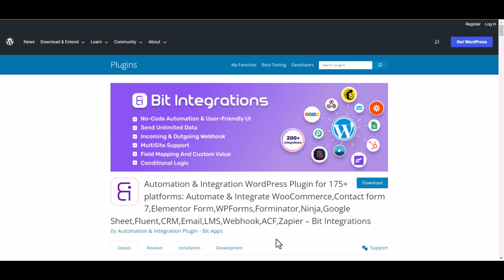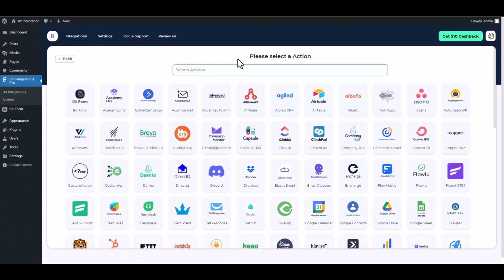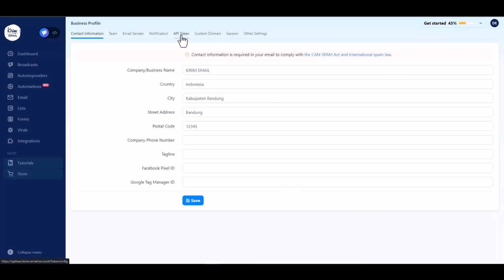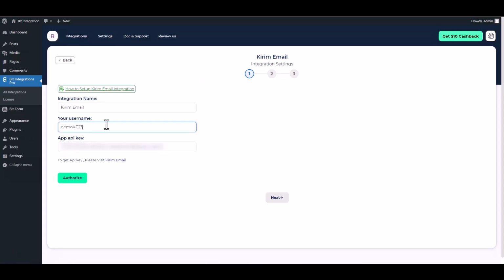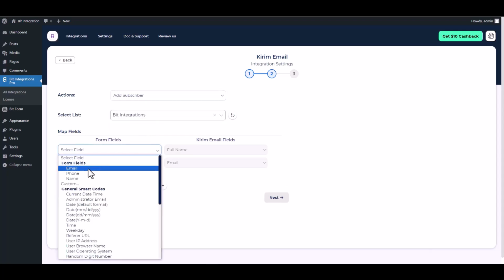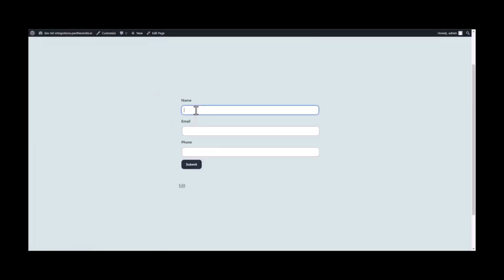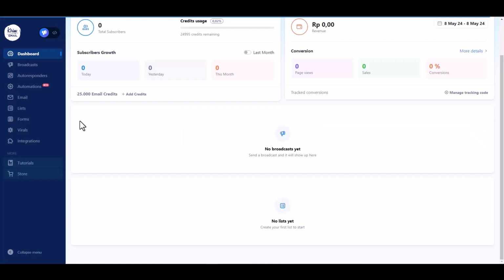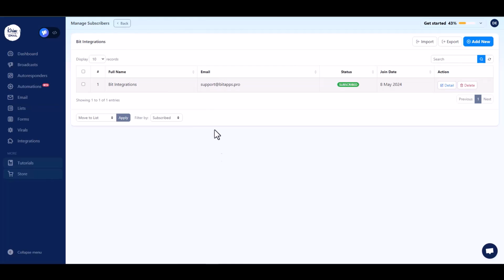Integrating PAFE with Kirim Email | Step-by-Step Tutorial | Bit Integrations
🔗 Ready to enhance your email marketing efforts with seamless automation? Join us on our YouTube channel for an in-depth tutorial where we demonstrate the integration of Piotnet Addons for Elementor Form with Kirim Email using the Bit Integrations WordPress plugin. Learn how to effortlessly connect these two tools to automate your email campaigns and manage your contacts efficiently.

Follow along as we guide you through the step-by-step process of integrating Piotnet Addons for Elementor Form with Kirim Email, enabling you to automate your email workflows, enhance customer engagement, and boost productivity. Say goodbye to manual email tasks and welcome automated workflows for increased efficiency.

Key Highlights:
✅ In-depth walkthrough for integrating Piotnet Addons for Elementor Form with Kirim Email using Bit Integrations for WordPress.

Whether you're a marketer, business owner, or WordPress enthusiast, this integration empowers you to seamlessly merge Piotnet Addons for Elementor Form with Kirim Email. Watch now to revolutionize your email marketing efforts!